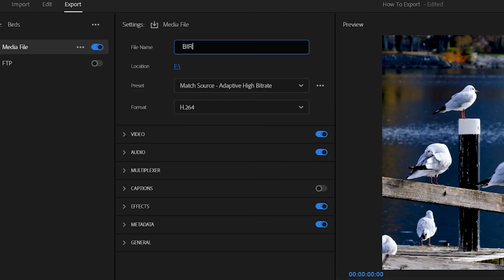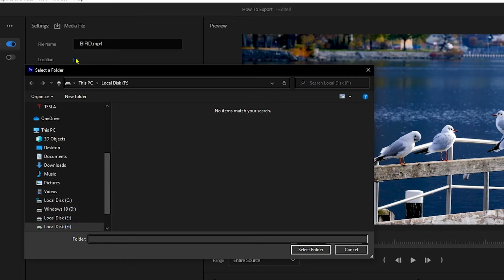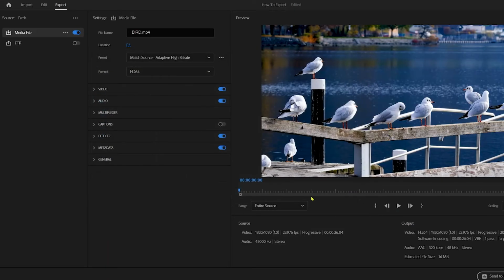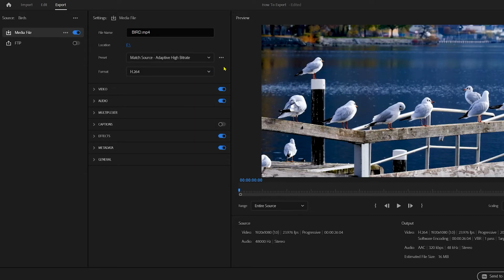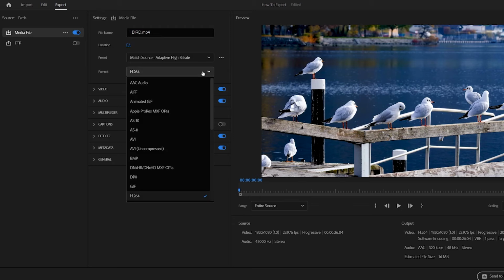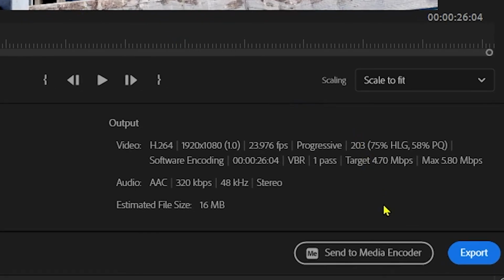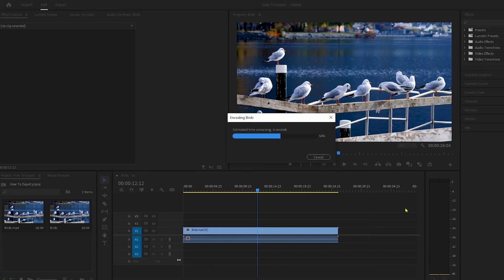How To Export For Beginners (Fast!) Premiere Pro 2022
In this tutorial I'll show you how to export a video in Adobe Premiere Pro 2022 with the new interface and it's actually easy, fast and simple and I hope that helps you on your video editing journey.